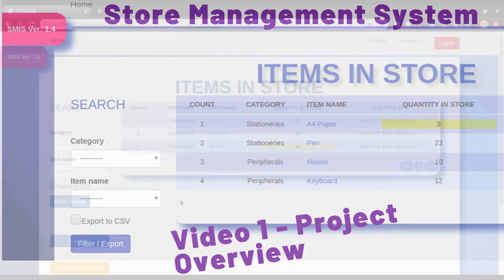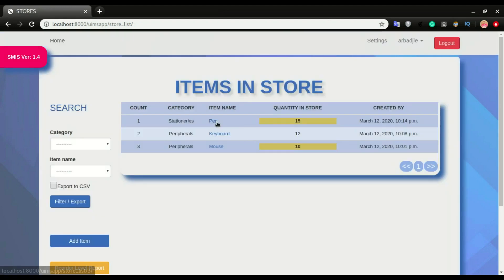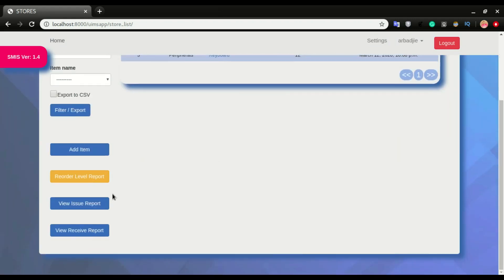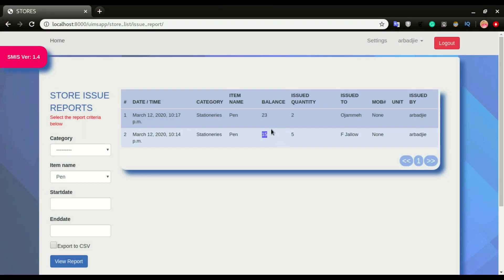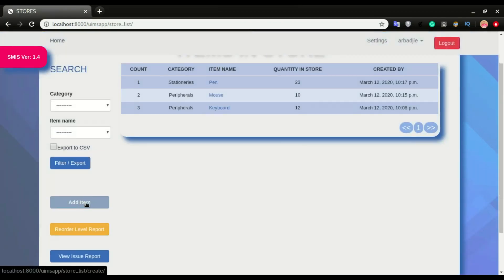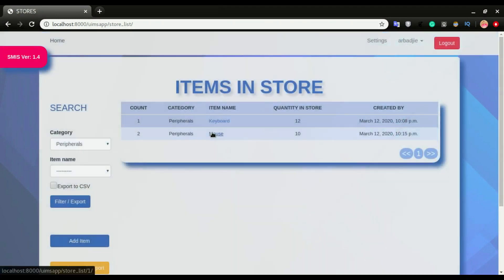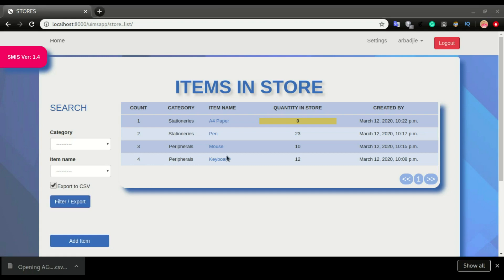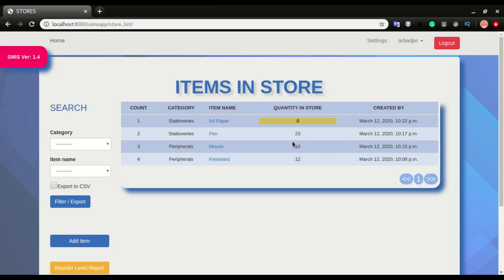01 BUILDING A STOCK MANAGEMENT SYSTEM IN DJANGO - System Overview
This is the system overview of a stock management system built with Django. In this video, we will take you through the features of the application.